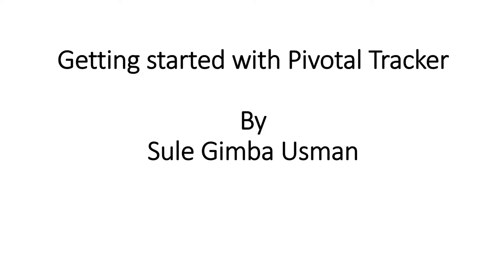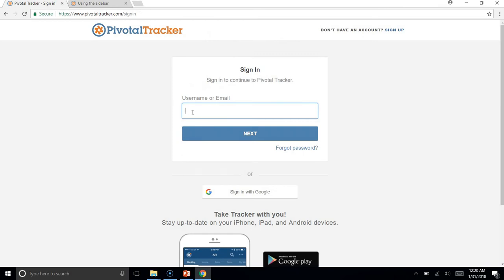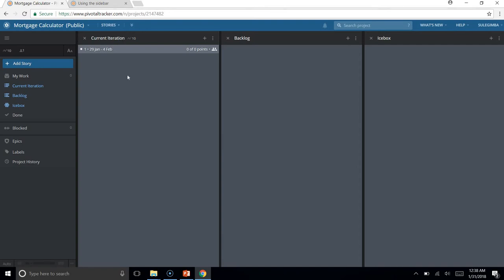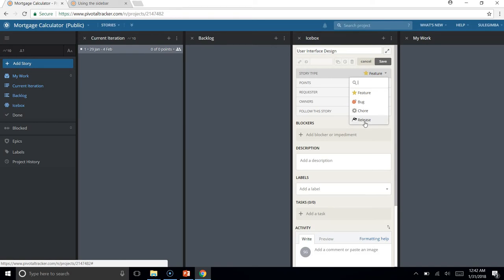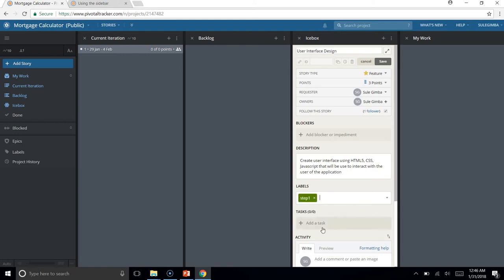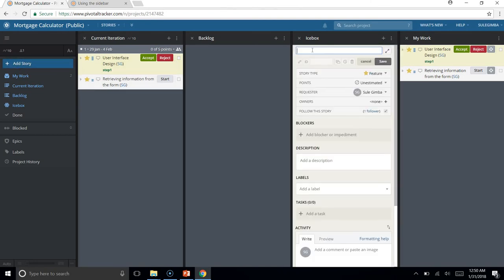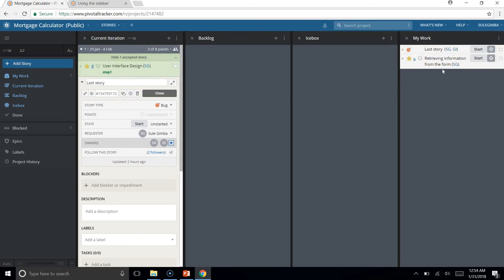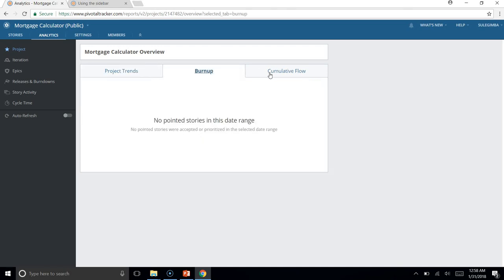Pivotal Tracker IT602Sp2018 mp4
Agile software development team management productivity mobile app. The video focus on basic introduction on how to use the app